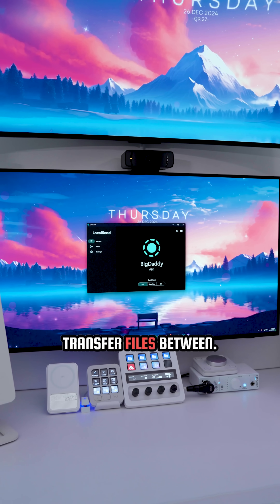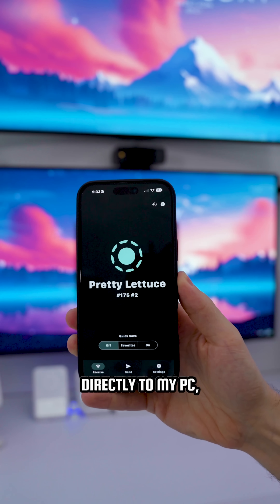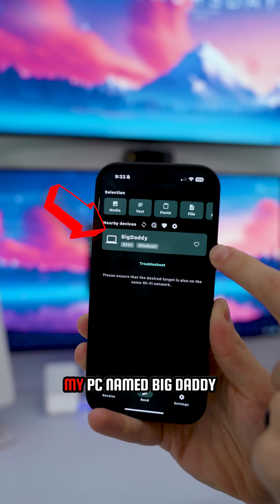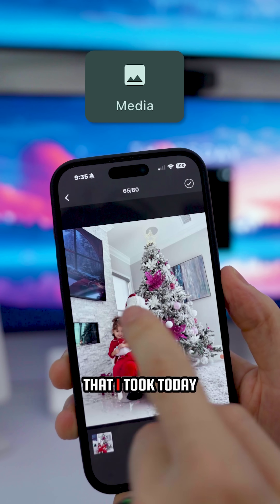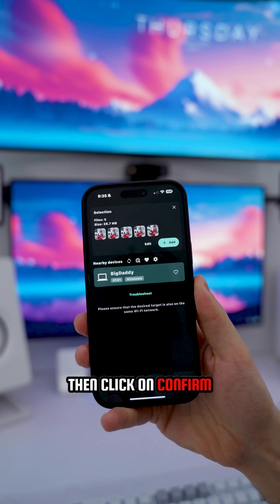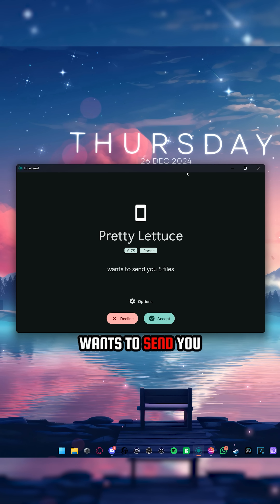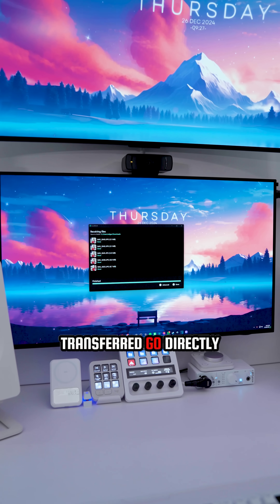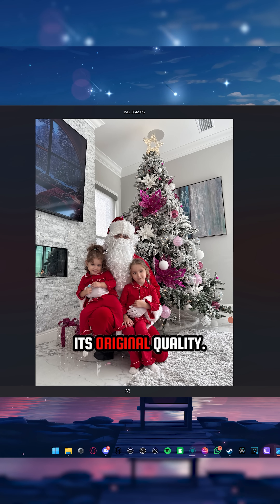Transfer files between your PC and phone! - Local Send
Local send lets you transfer files between your PC and your smartphone for free.